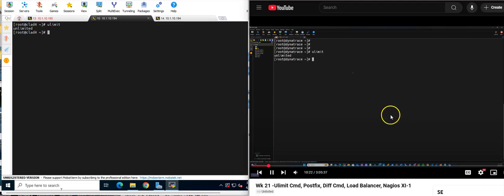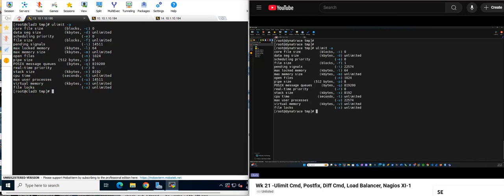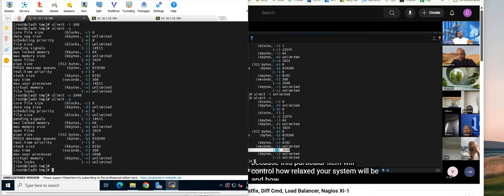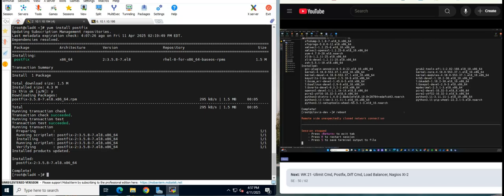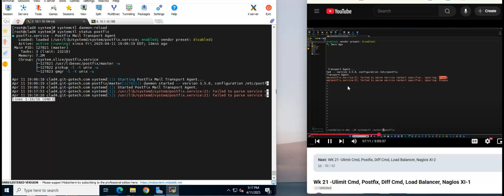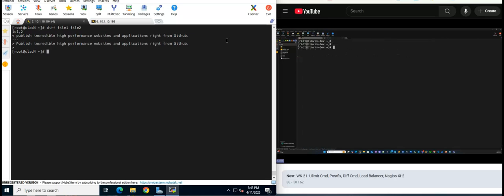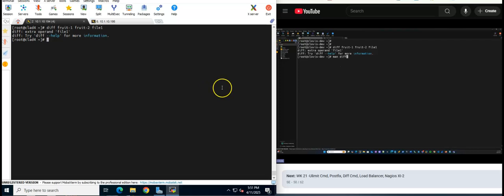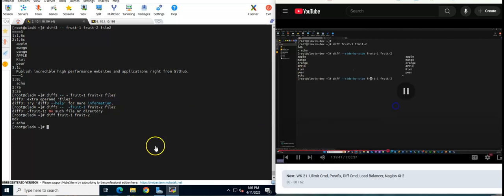Wk 21 -Ulimit Cmd, Postfix, Diff Cmd--